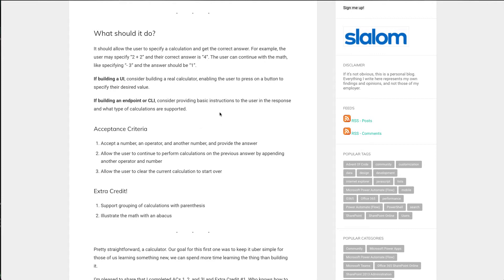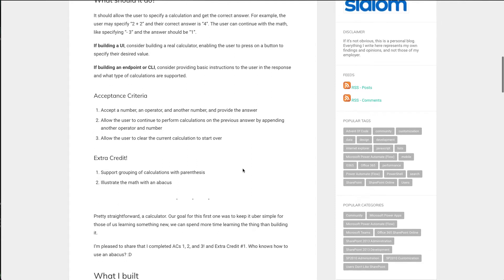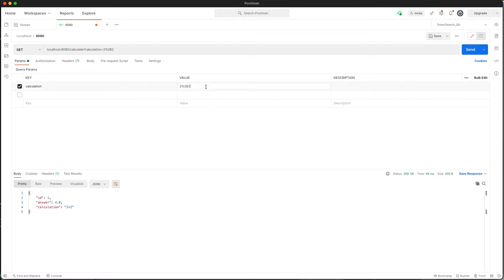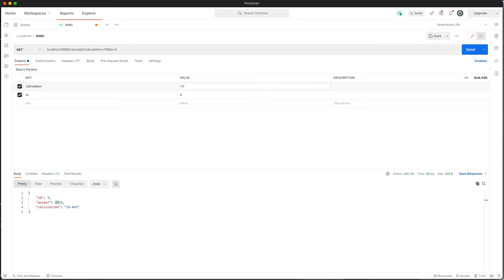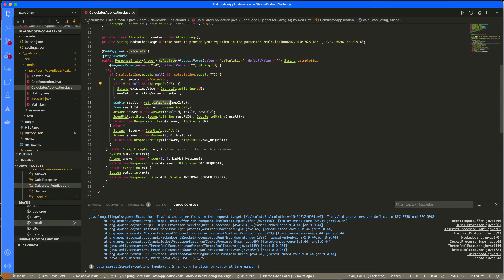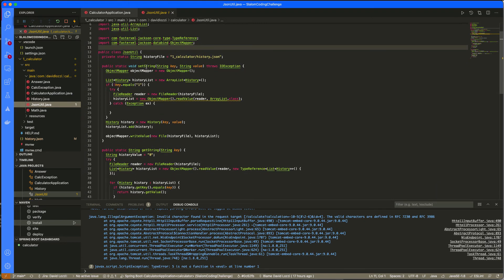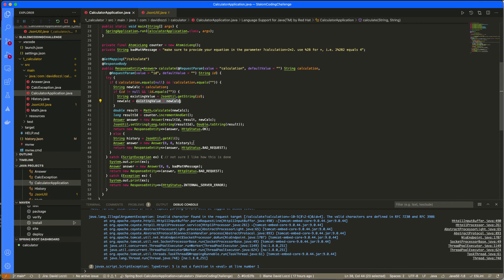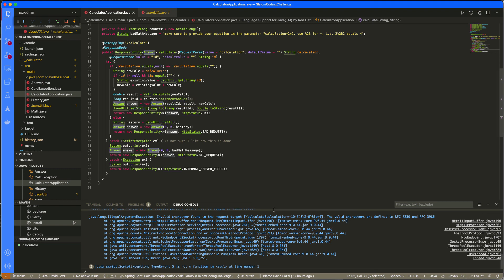Coding Challenge #1 - RESTful Calculator with Java Spring Boot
An overview of my first project using Spring Boot! Learning as I go here, see my blog for more context and to share feedback